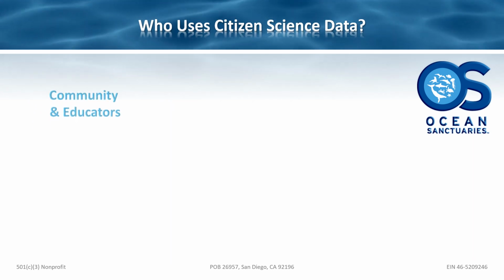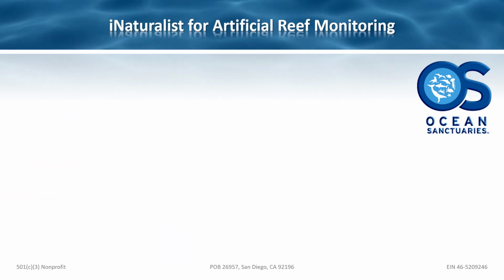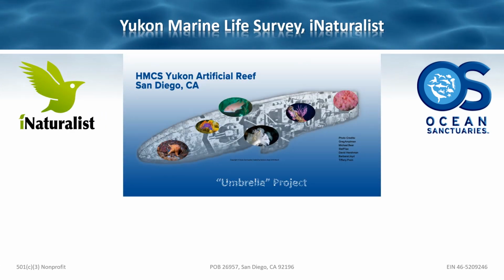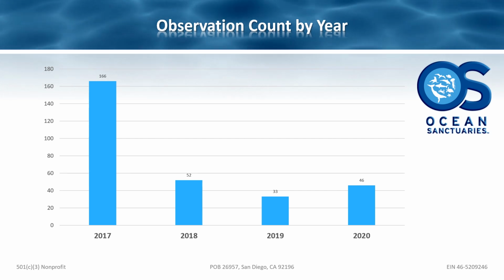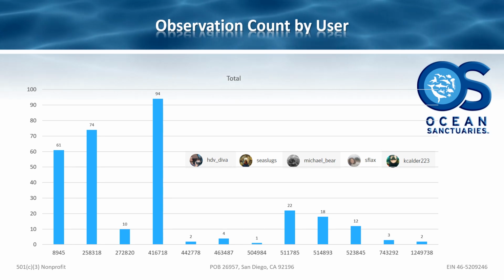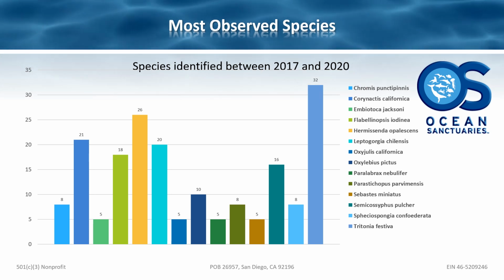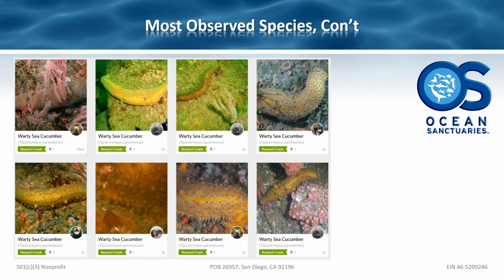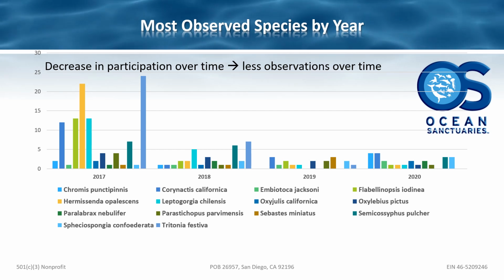YMLS Yukon Artificial Reef using iNaturalist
This is our full presentation at CitSciVirtual 2021